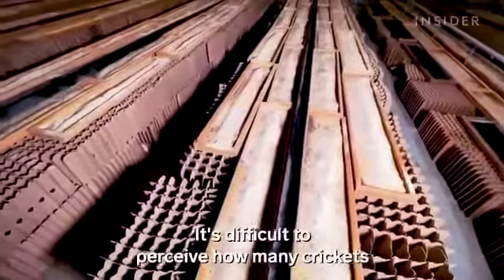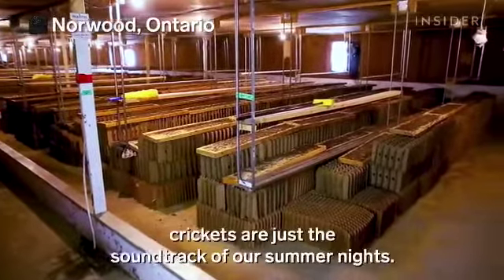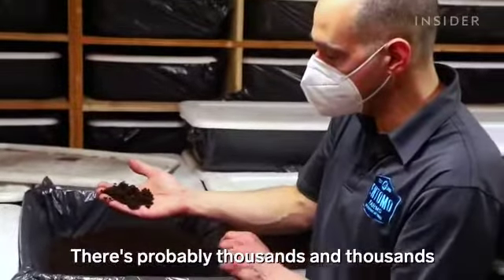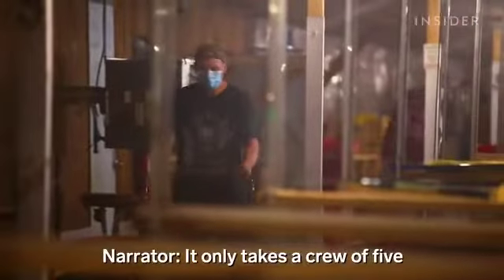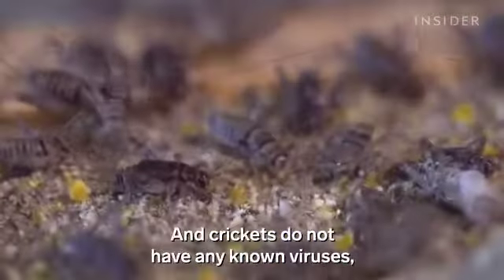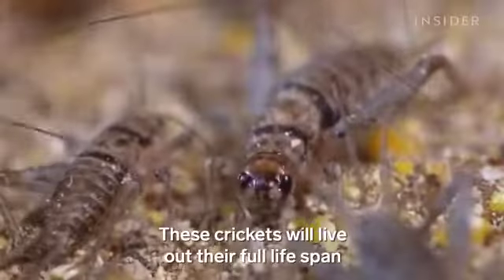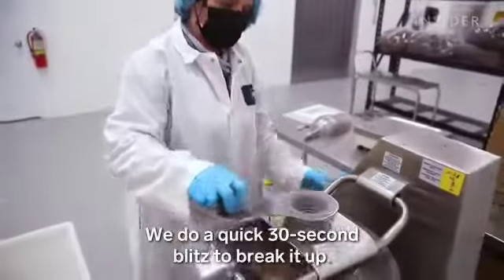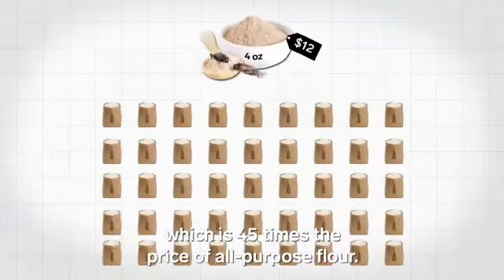Bugs as food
Crickets as food